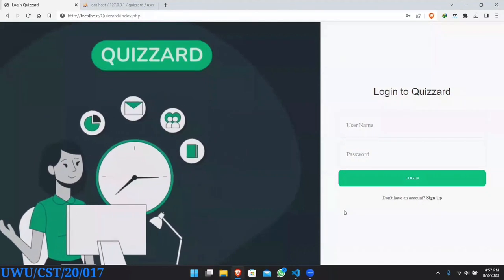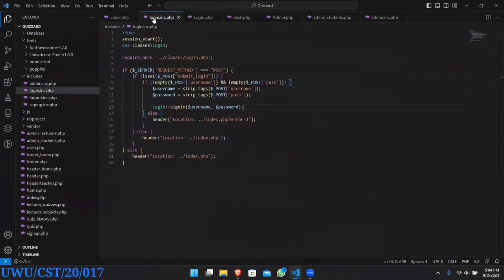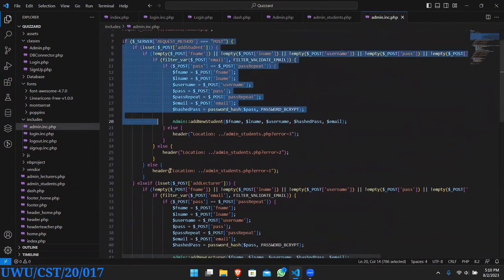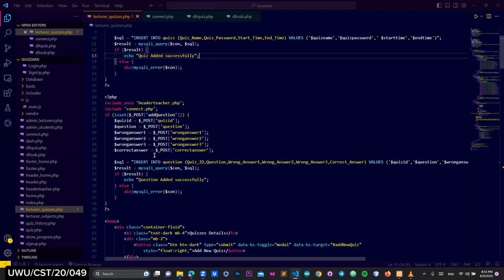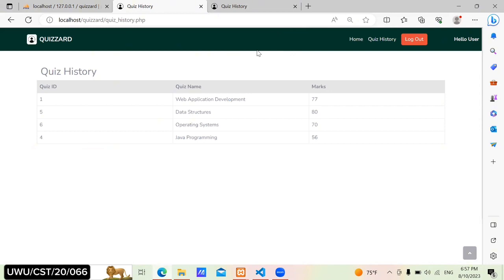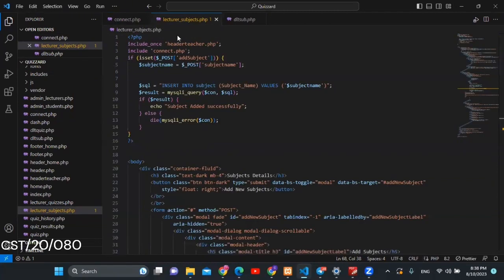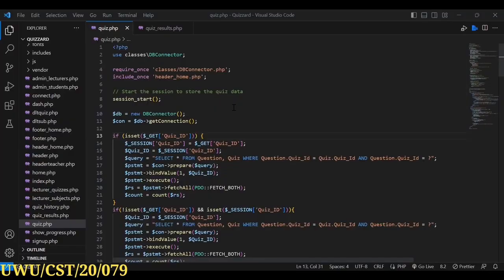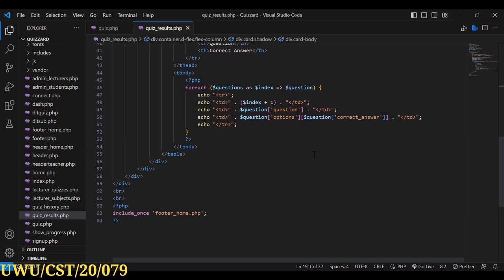Group V - WAD Project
Team members :
UWU/CST/20/017 - K.L.N. Kalpani
UWU/CST/20/049 - I.M.L.S. Ilankoon
UWU/CST/20/066 - A.K.K. Dimani
UWU/CST/20/079 - R.A.N.M. Ranaweera
UWU/CST/20/080 - D.W.R.C. Rajapaksha